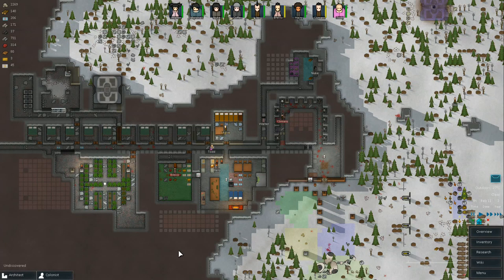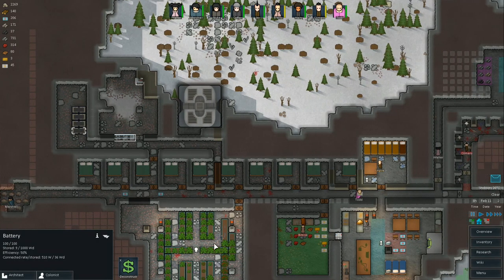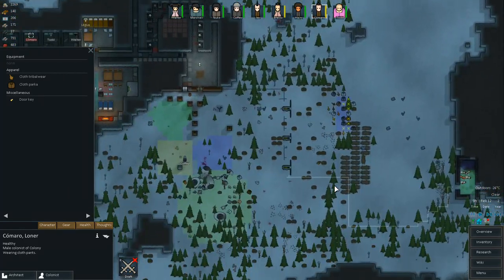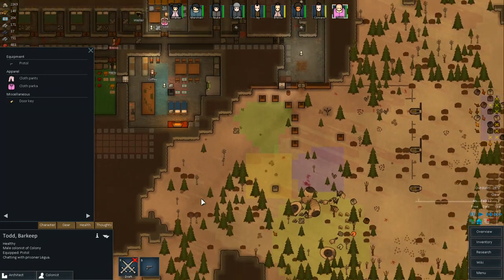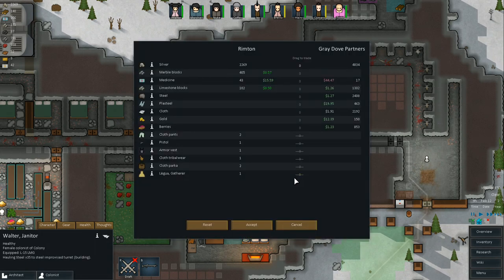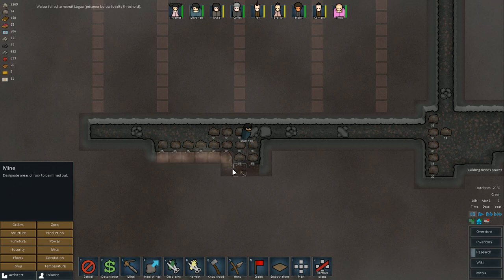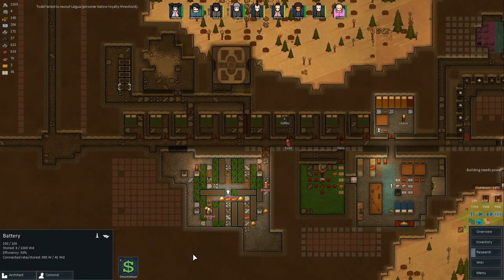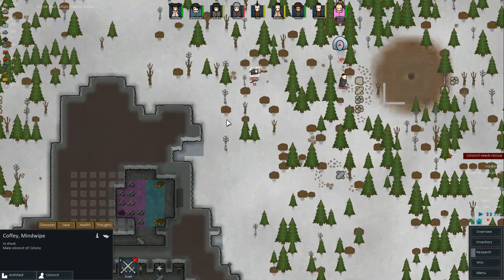Phoenix & Pursuit Play RimWorld Ep22-Coffey Goes Hunting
Episode 22 My girl, Phoenix, joins me to play RimWorld.
RimWorld doesn't have Multiplayer or Cooperative features yet, but that won't stop us from having fun playing it together.

In the Boreal Forest :) Region
New recruit & problems arise while hunting.

How much would like to see from Phoenix?
Playlist: Phoenix & Pursuit Play RimWorld

RimWorld Alpha 8
Indie Developer: Ludeon Studios and Tynan Sylvester
Great price for a great game while in development.